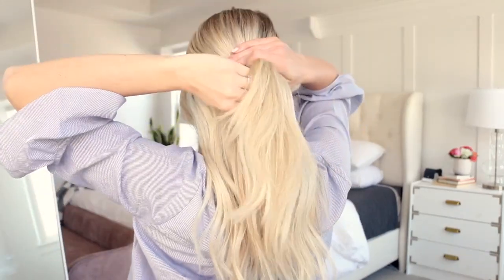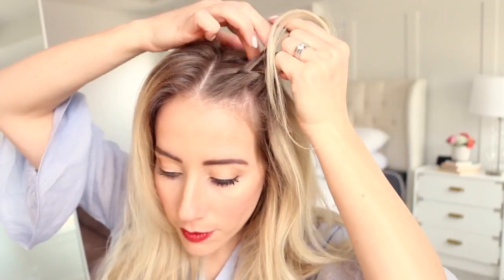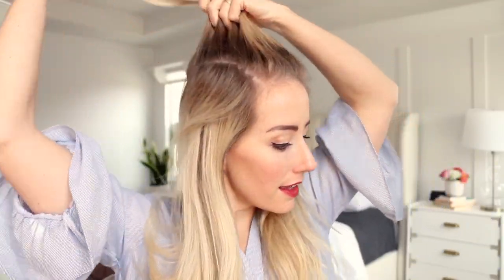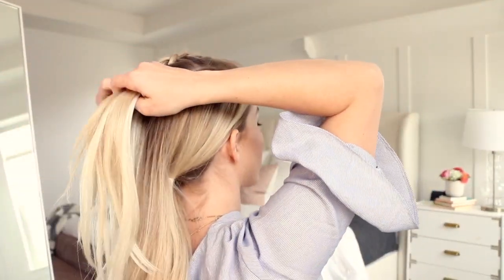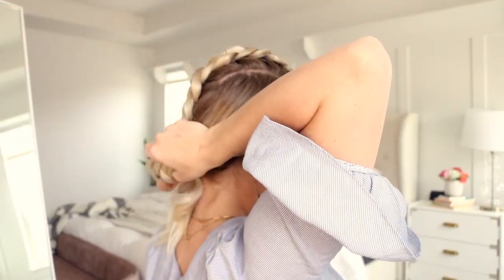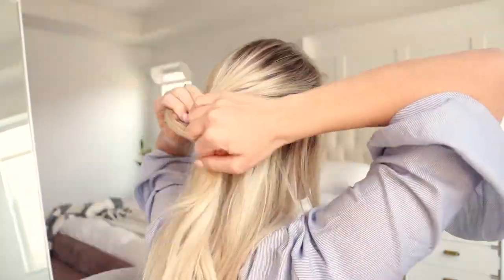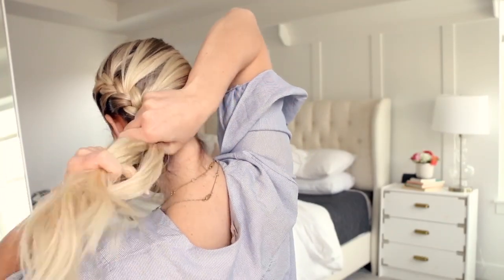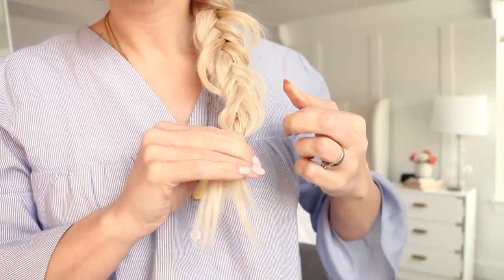5 Cute Hairstyles for Spring! | EASY | Twist Me Pretty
Happy hump day!!!  I hope you're surviving the week, honestly it's been a crazy one for us!  Do know what I'm loving, though?  This weather!!!  We've been to the park several times to feed the ducks "toast" and Boston is happy as a clam because he can finally wear his basketball shorts to school!

Because Spring is in the air, I thought I'd share 5 cute hair tutorials for Spring!  Let me know which one is your favorite in the comments!

You can find easy access to all the hairstyles I've ever done

Come hang out with me on my other social channels!